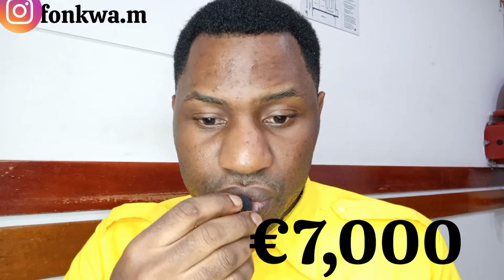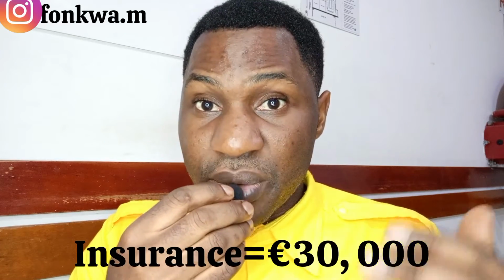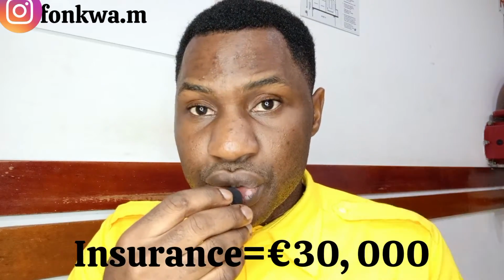COMPLETE PROCESS FROM APPLICATION TO STUDY VISA MALTA.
The complete process to relocate to Malta plus visa process, study in malta, maltese embassy, indentity malta, study in malta from Nigeria🇳🇬, how to immigration to malta

BOOK A ONE-ON -ONE (paid service)  CONSULTATION WITH ME👇👇👇
When I receive a notification, you will receive further details.

IF YOU DON'T SUCCEED, SEND A MESSAGE ON FACEBOOK AND TELL ME YOU WANT TO BOOK ONE ON ONE CONSULTATION

© For Admissions to Poland and Cyprus and Canada (paid service)!!